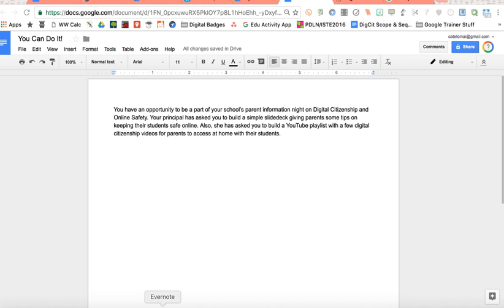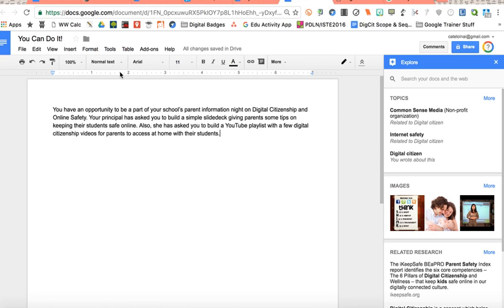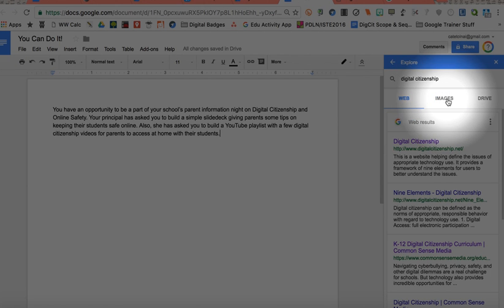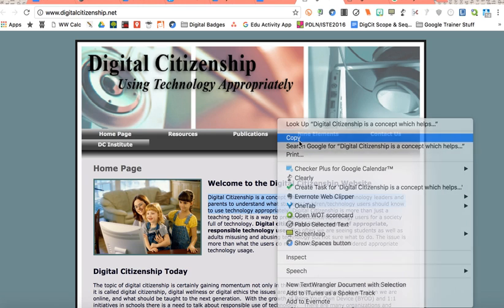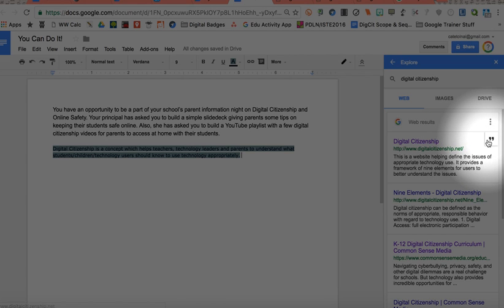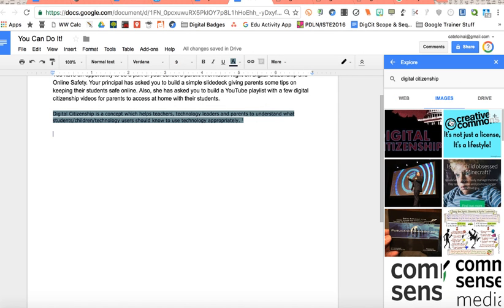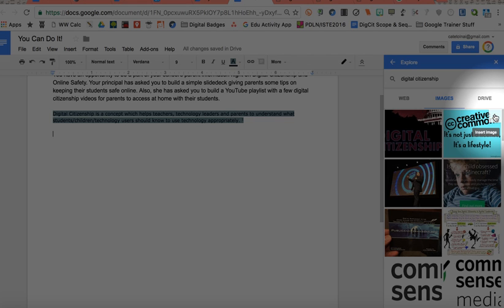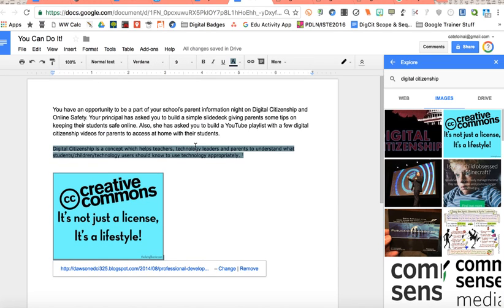Using the Explore Tool in Google Docs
See how you can add research, links, and images directly to your Docs!